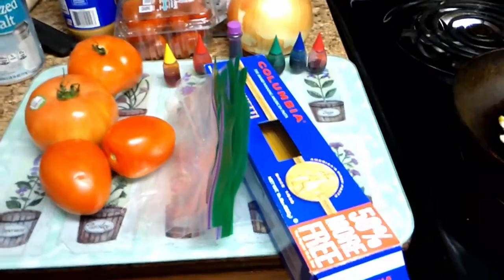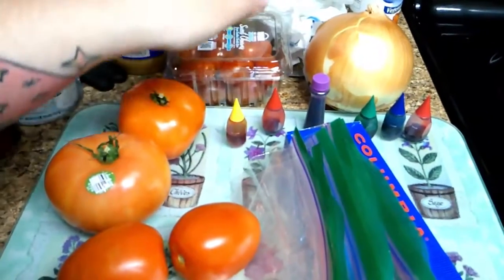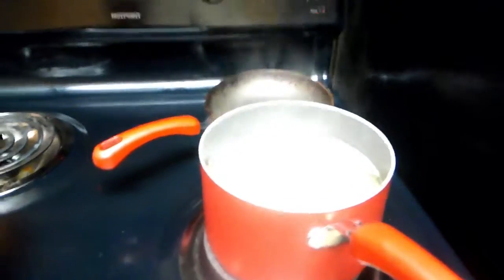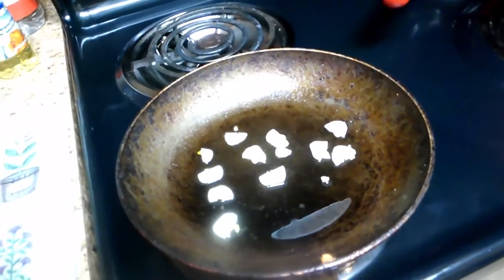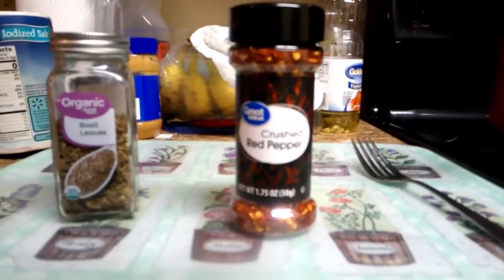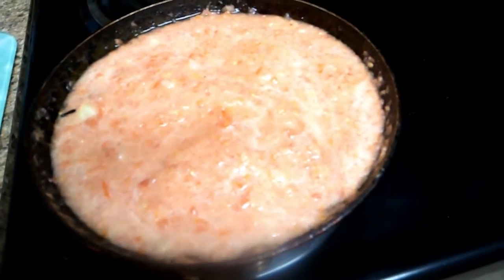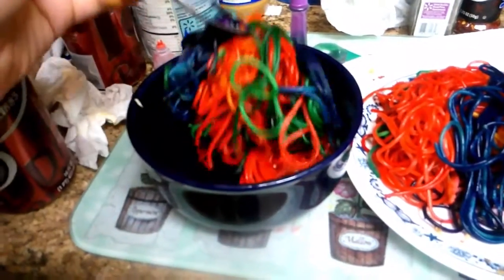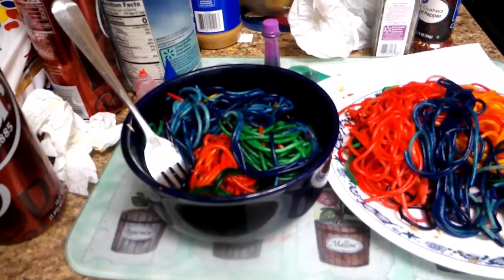Millennial Kitchen: Rainbow Spaghetti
Multi-colored pasta for those tired of regular pasta.